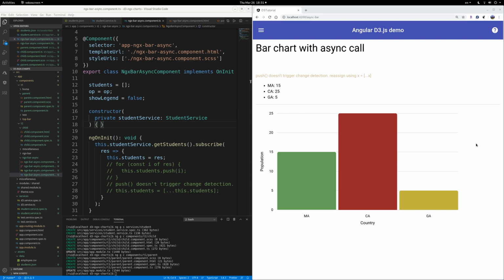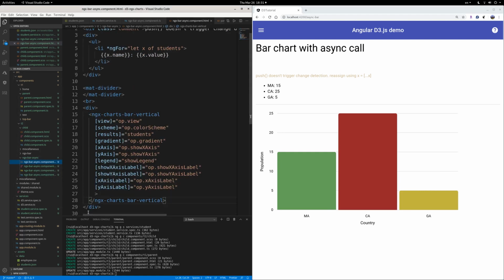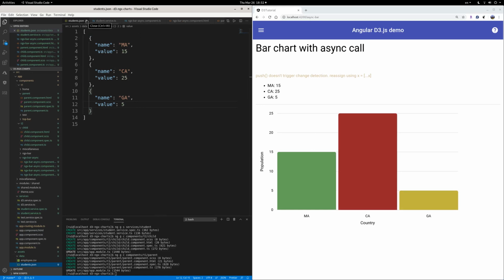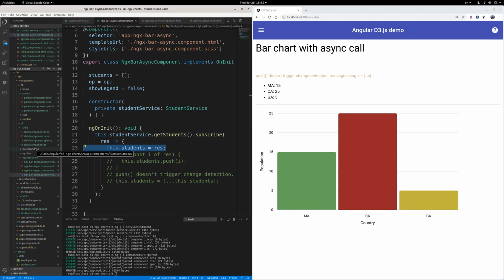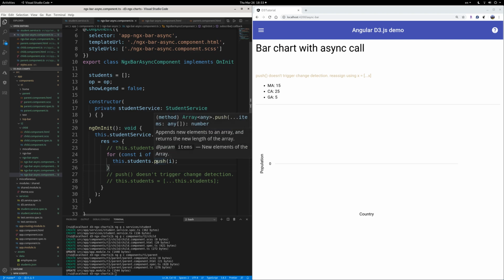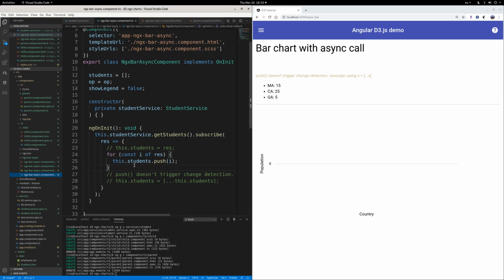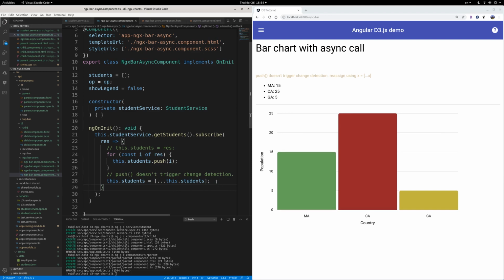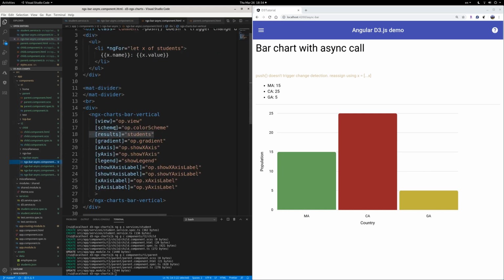angular ngx-chart view update with async data acquired via for loop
ngx-chart is a nice library but there's a quirk. Child component's view does not refresh when data passed from parent are refreshed in a for loop. An extra assignment needs to be performed to update child's view.